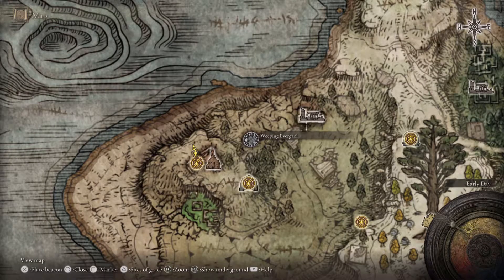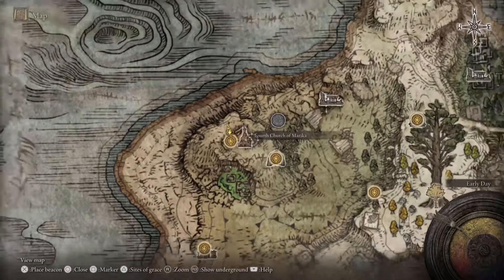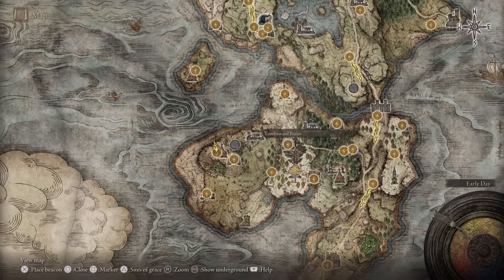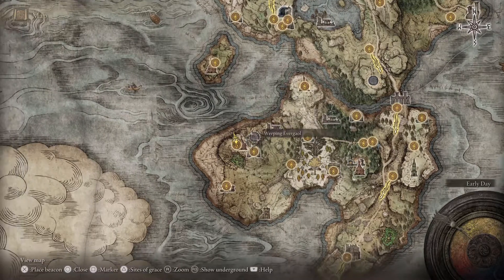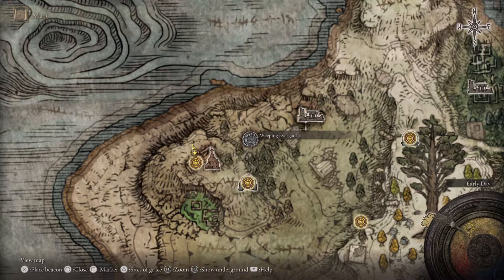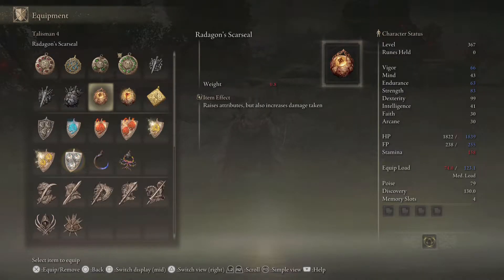Elden Ring - Weeping Evergaol Location & Ancient Hero of Zamor Boss Fight Guide + Rewards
What's up guys! In this video I show the Location of the Weeping Evergaol which luckily these are normally pretty easy to find, I then go over the reward for defeating the boss at this location and the boss fight itself as well! Let me know if you have any questions in the comments below!